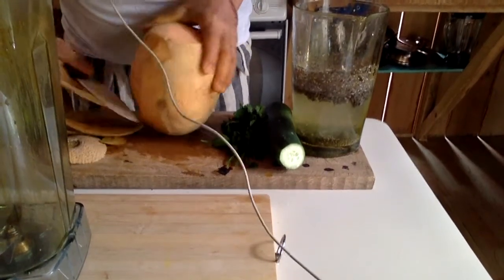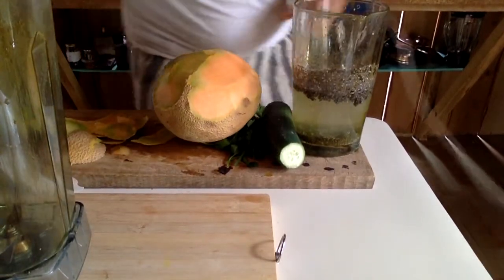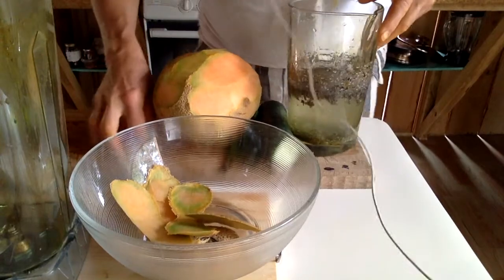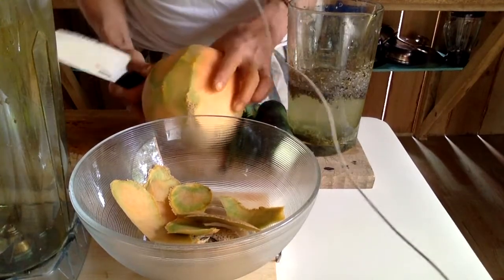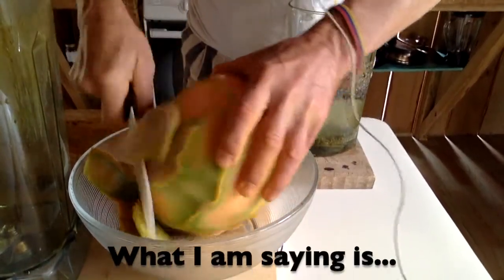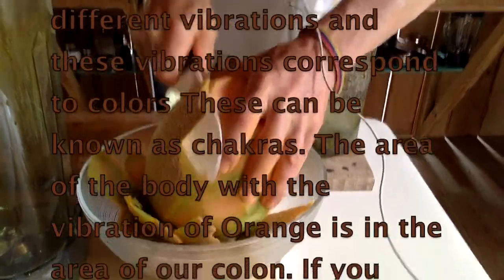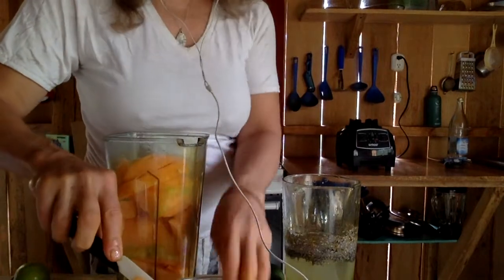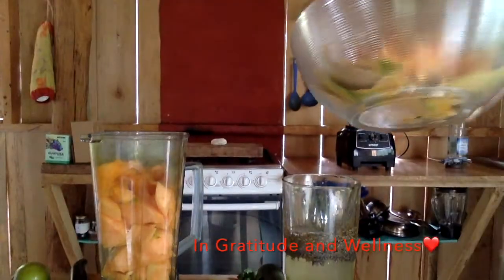Peeling and Slicing Canteloupe : : Talk and Tips Unique Raw Foods 🍈❤️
Welcome. ❤️ Here Janet presents techniques for slicing a canteloupe. This technique can be used in many ways. Here it goes into a blender. Part of the video on making a Detox Smoothie in Unique Raw Foods channel. Thank you for your attention and humor. Choosing a ripe canteloupe helps. Smelling it prior to purchase or consuming and it having the scent of canteloupe is a good key to selection. Or grow your own.

*Holistic Health Counseling (The Institute for Integrative Nutrition, 2001; Joseph Aldo, ND Phd.; The Hooded Sage Metaphysical and healing studies
*Unique Recipe e-books (delicious ways to easily bring living foods into your day)
*Three part course for healing health issues and aligning to your inner strengths
*Ancient Qi Gong guidance and instruction (Wudang mountain lineage)

There is no longer a website.
Visit me for more at Instagram.

The BEarth Institute/Earthschooling (naturebased Waldorf home ed) loads of resources and experience including audio and videos with packages...

In Gratitude.
Janet

(c)2025 Janet Sterkowicz-Walker at UniqueRawFoods